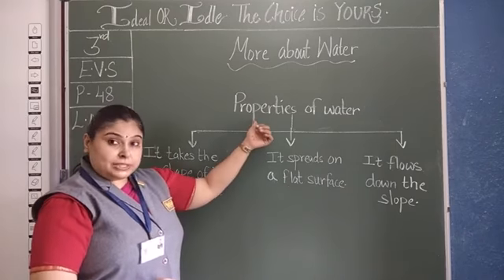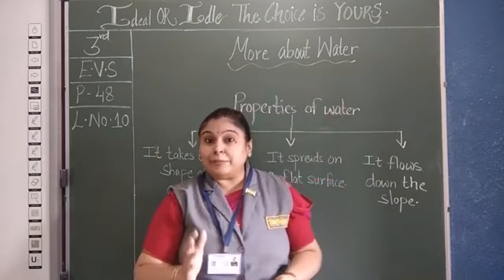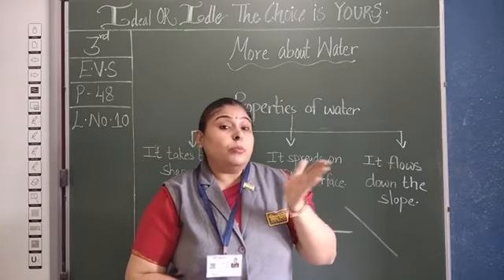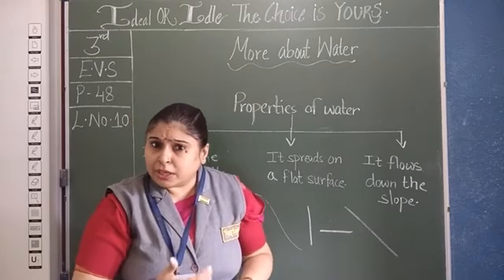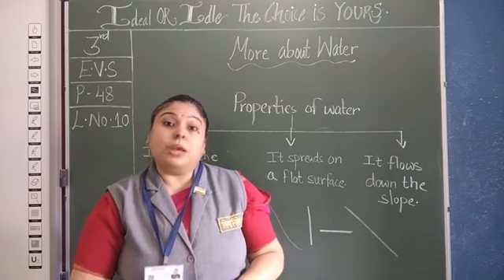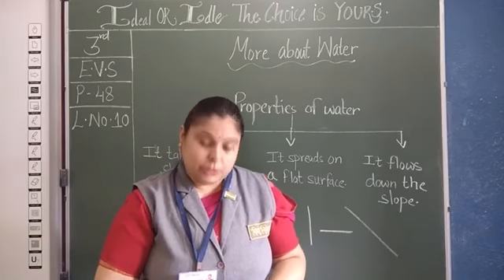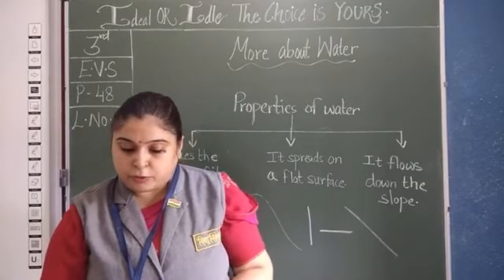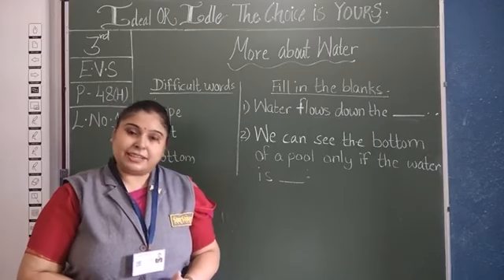November 26, 2020